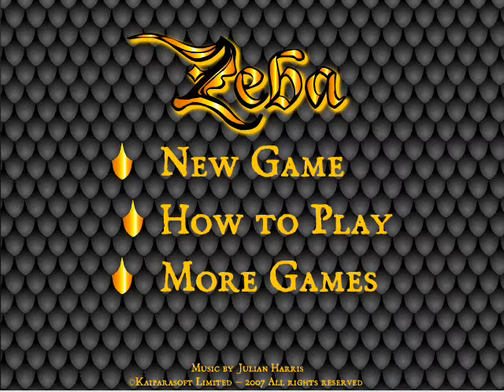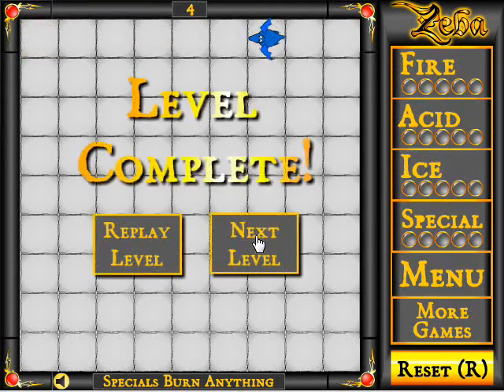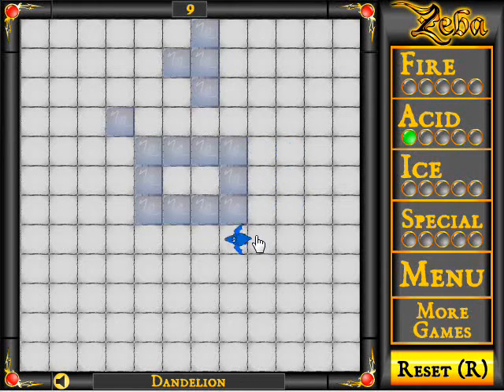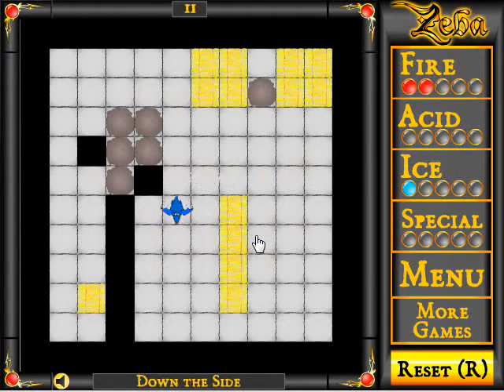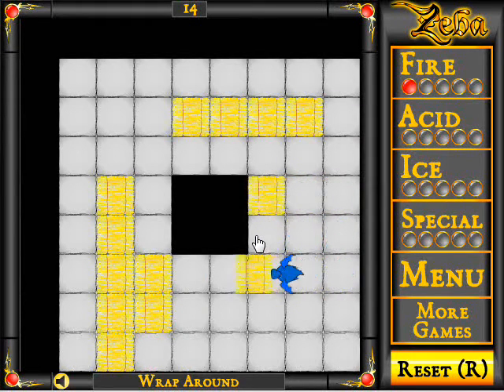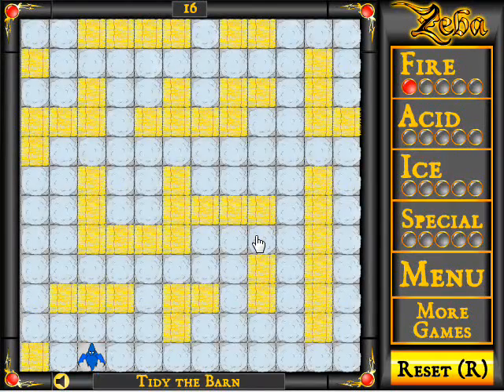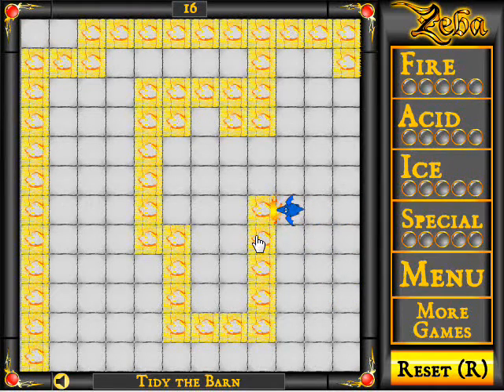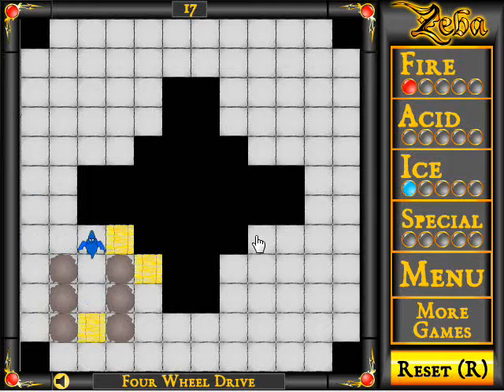Let's Play Zeba Part 1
The first Let's Play for the Torchlight Gaming channel, created by ghostlyunown